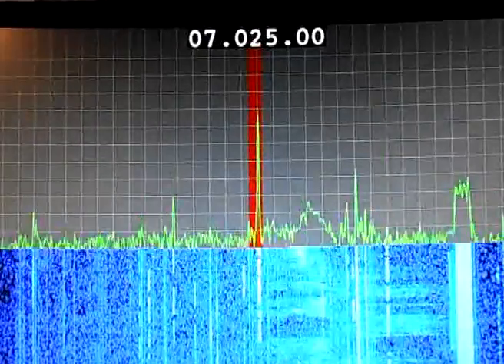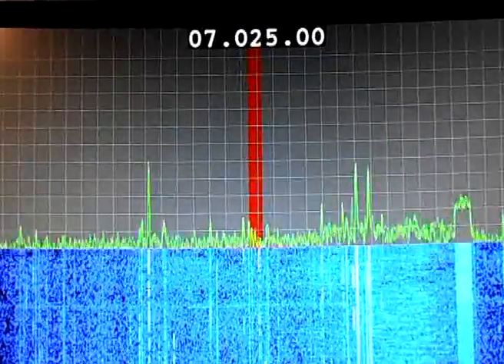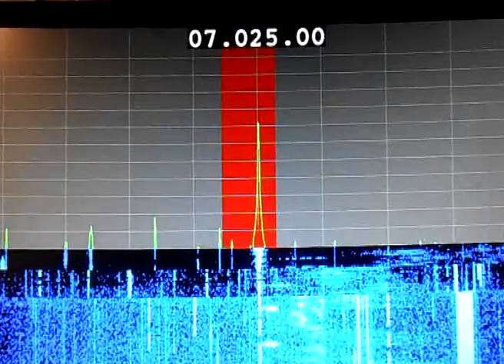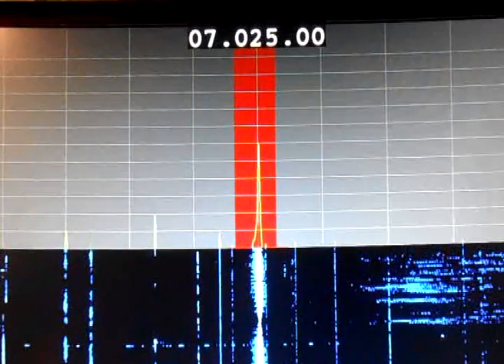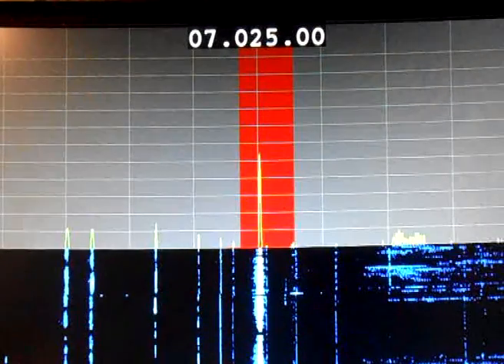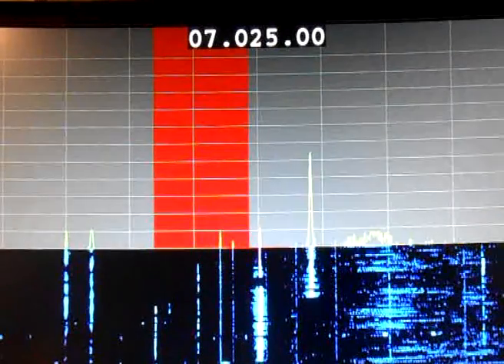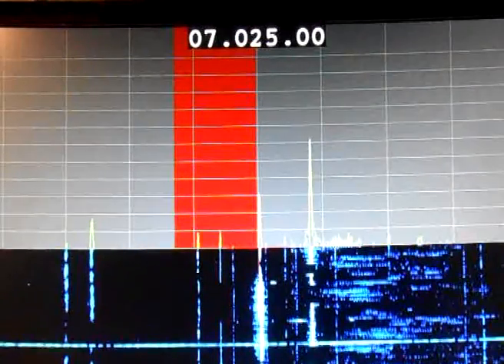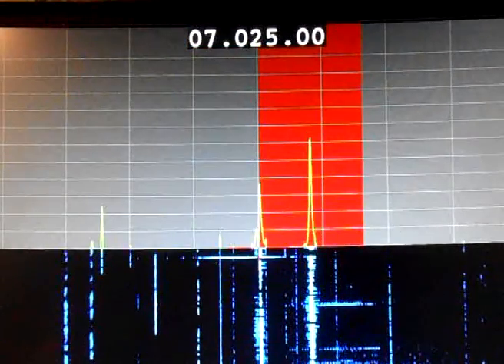PiPan5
My Raspberry Pi panadapter is now integrated with my Elecraft KX3 and interfaces to it as if it was a PX3.